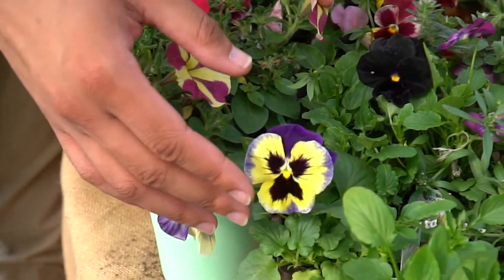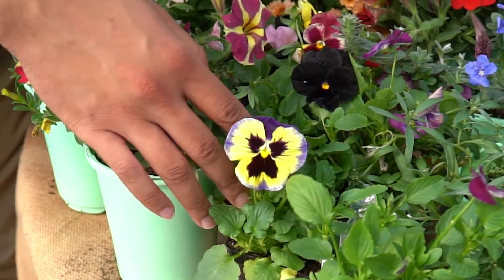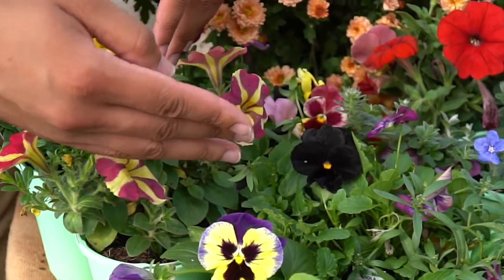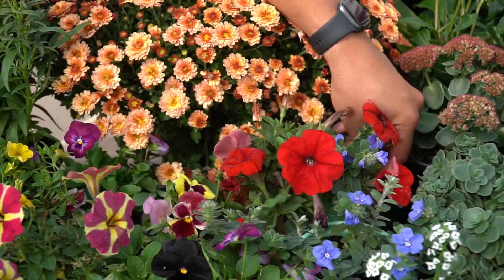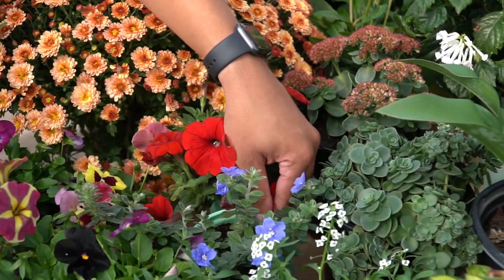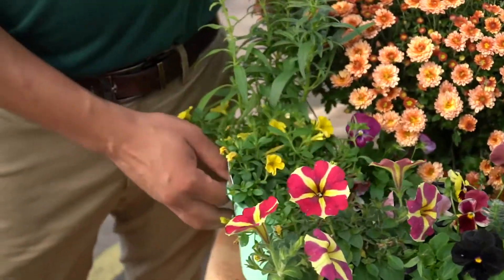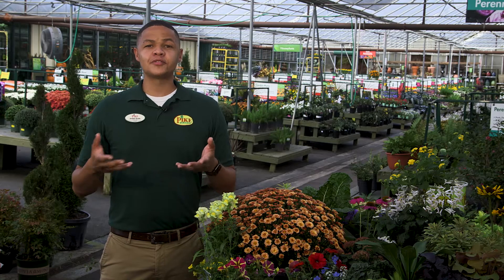The Difference Between Annuals, Biennials & Perennials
New to gardening? It's important to know when plants will bloom and how long they'll last. Understand the terms annual, biennial (or biannual), and perennial for better garden success. Annuals are plants that only last for 1 growing season; that season can be cool (fall/winter) or warm (spring/summer). For example, pansies and violas like cool weather while petunias, vinca and more prefer warm weather. Biennials will last for two growing seasons, and perennials will return year after year.

Perennial vs annual can depend on your Hardiness Zone. For example, lantana is hardy in our region (zones 7a/b - 8a) and is perennial here, but lantana will not survive winters in northern zones. Check the USDA Hardiness Zone map first, then check plant tags while you shop.